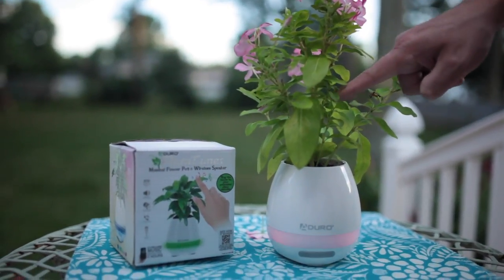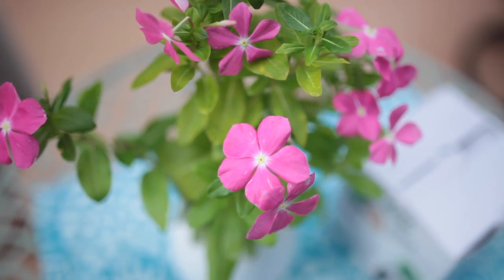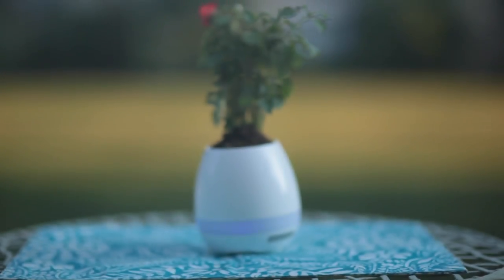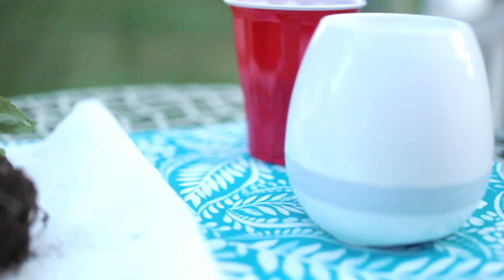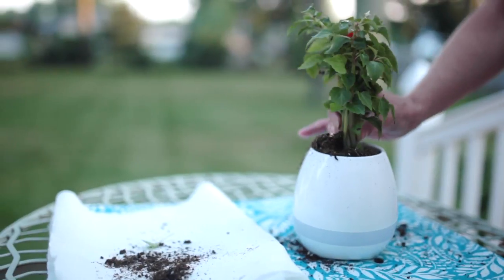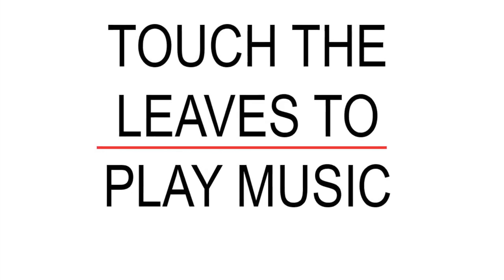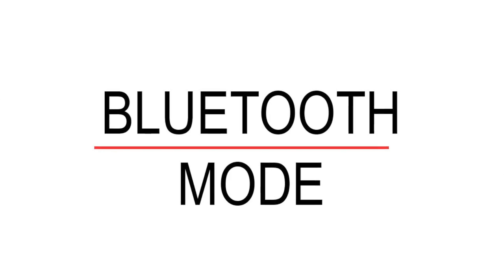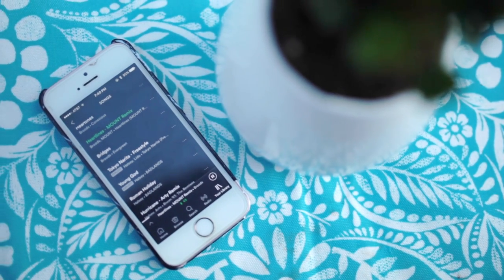How To Use Your Grow n' Groove!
Grow n' Groove is far from any ordinary house plant. With it's built in bluetooth speaker, you're able to play music from the pot holder ... but that's not all ... the best part is, you can play your plant like an instrument!